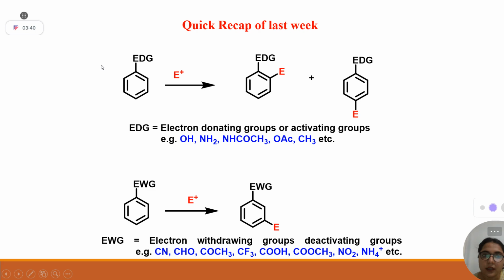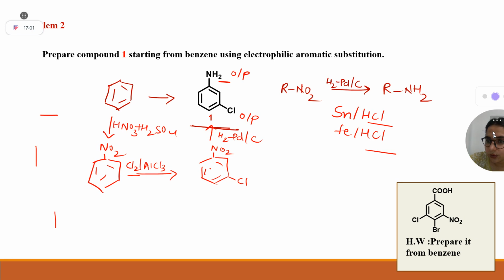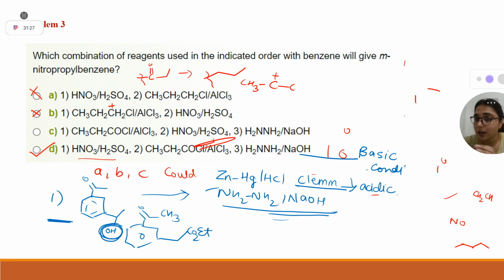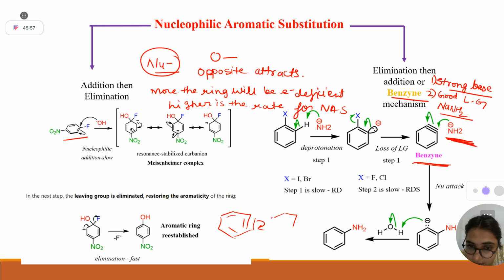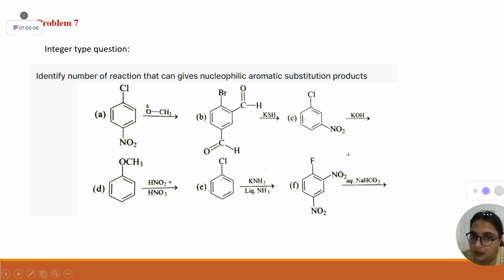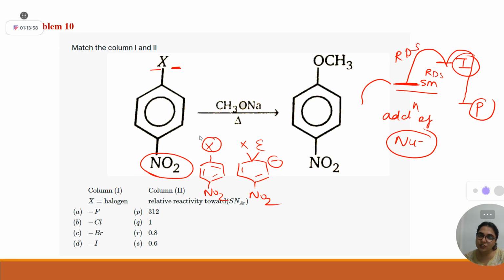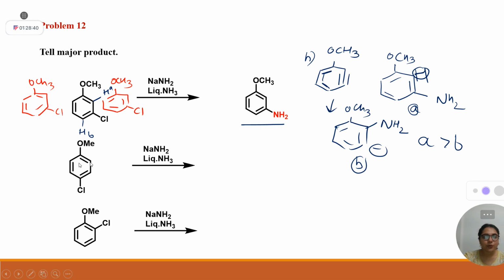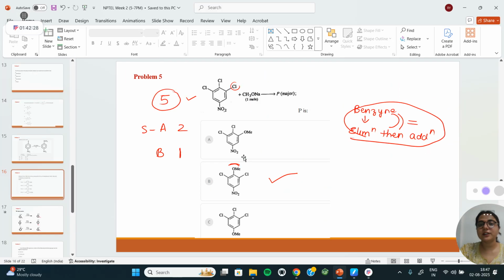week 2 introductory organic chemistry ii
In this video i have covered questions based on nucleophilic aromatic substitution.